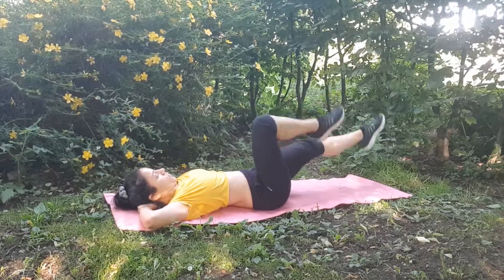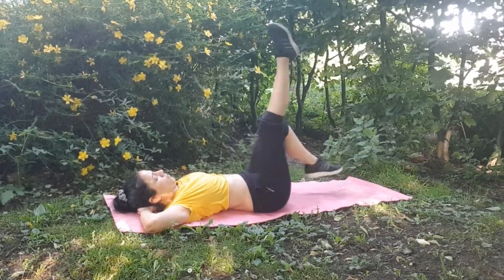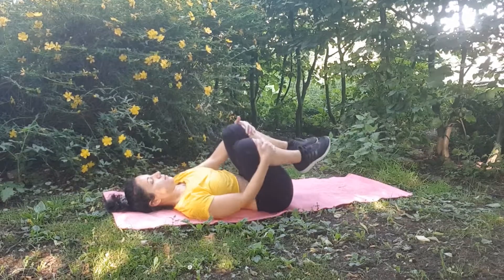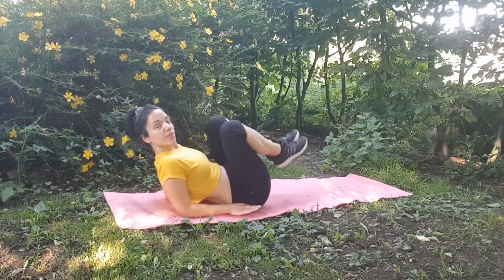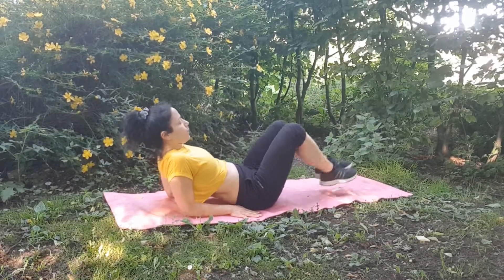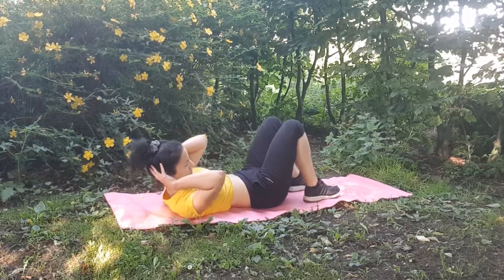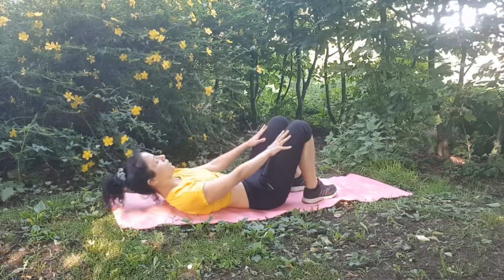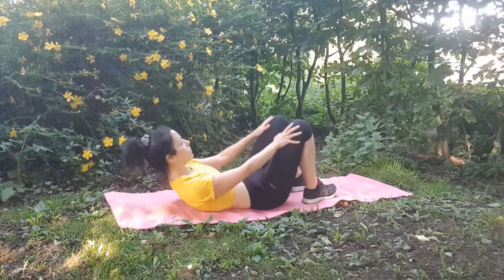6 minute ABS WORKOUT!! (express abs / no equipment)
6 min Abs Workout to do as part of your strength workout or yoga session. Add this 6 min express abs workout routine at least 3 times a week for amazing results, or do it every single day for the next 2 weeks.

Come back to this video and share your results!